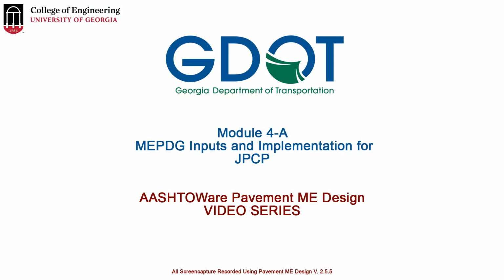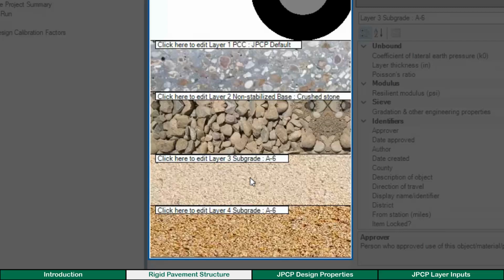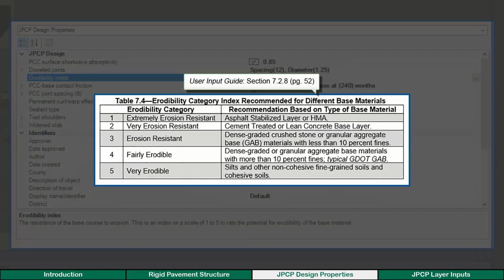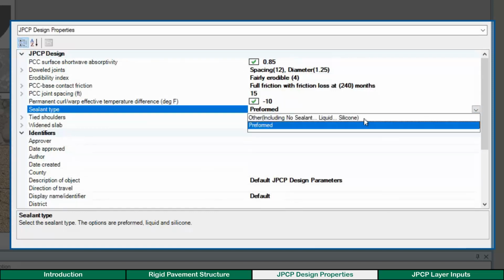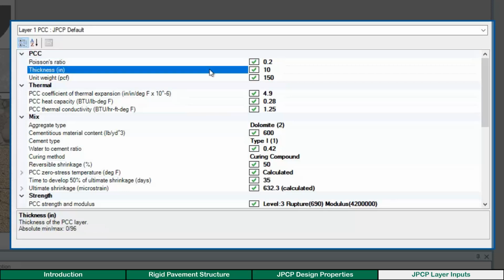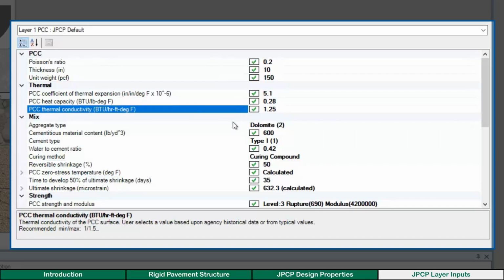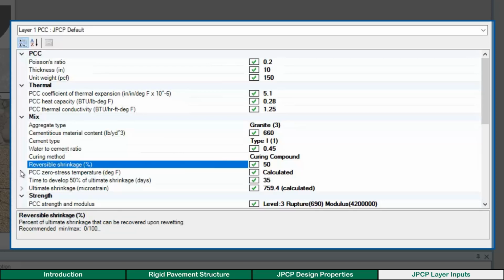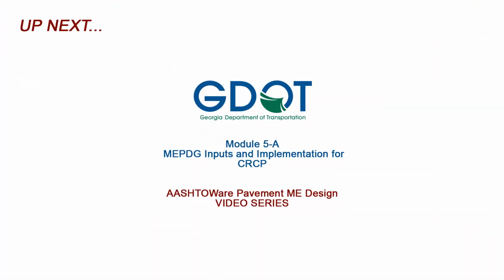MEPDG Module 4A: Inputs and Implementation for JPCP